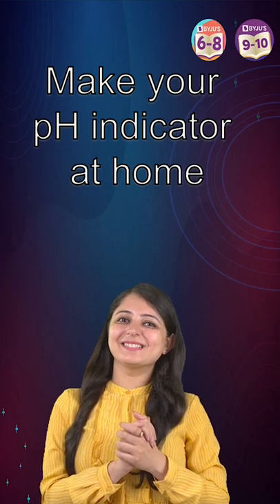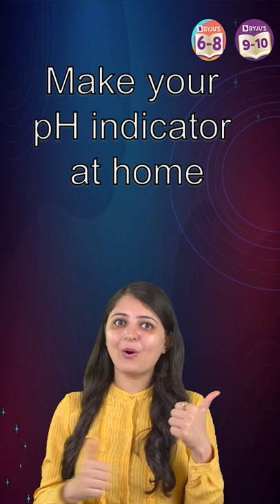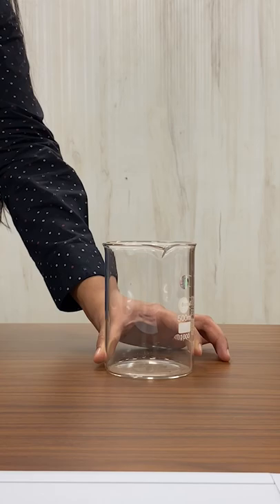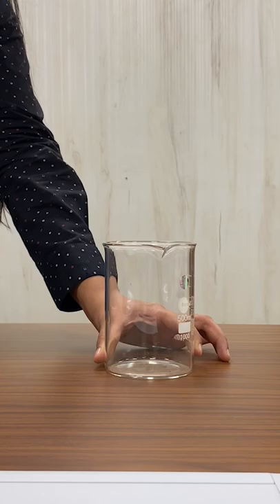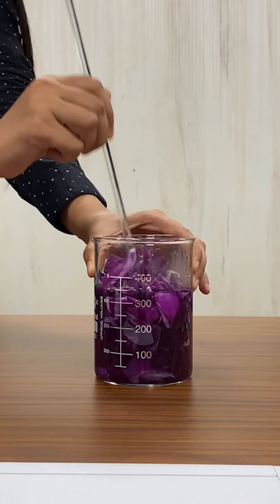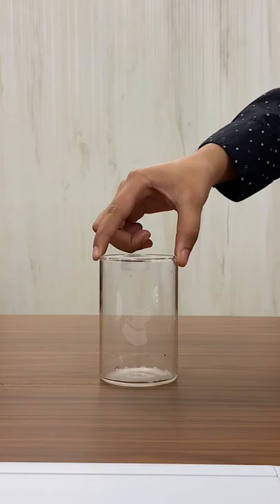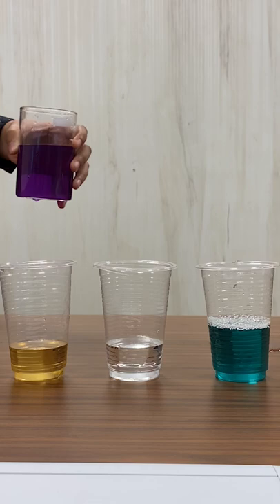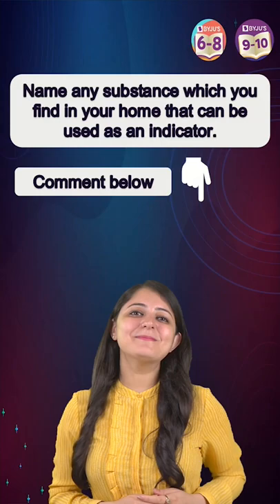How to Make Your Own pH Indicator using Red Cabbage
💸 Cash Rewards
🏆 Be an All-India Rank

Want to make a pH indicator at home, well you can use Red Cabbage ! Watch this video to know more !